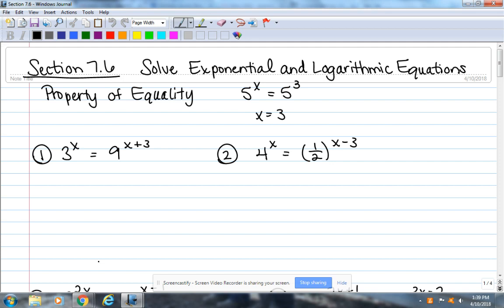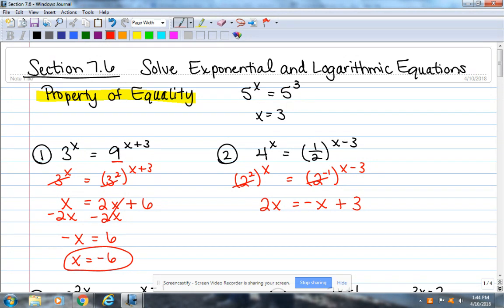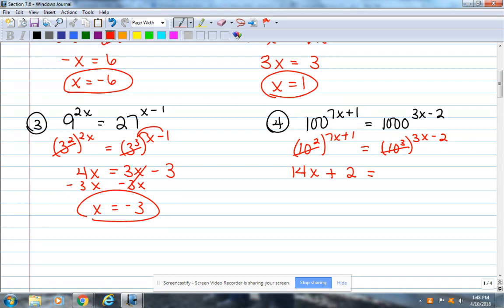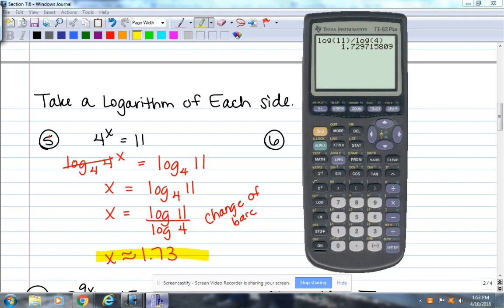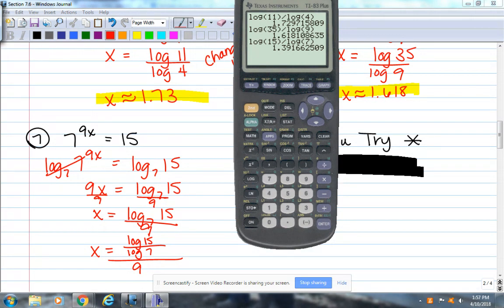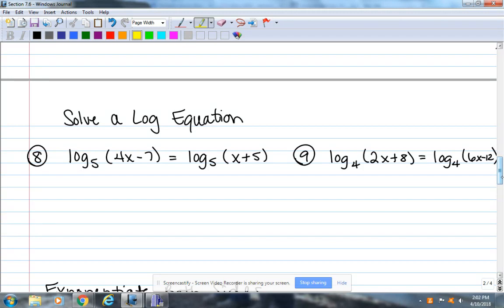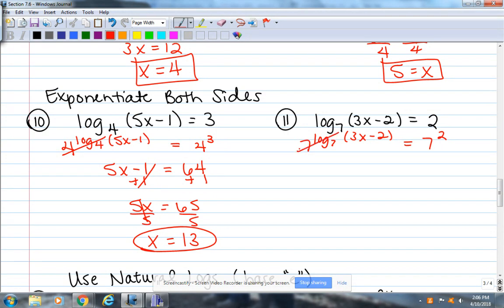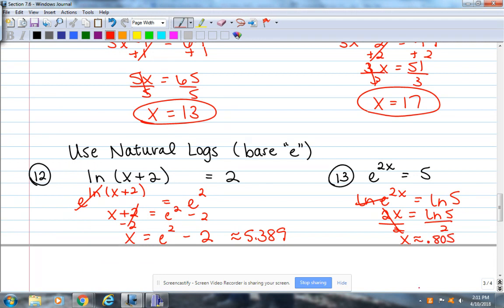Algebra 2 Section 7.6